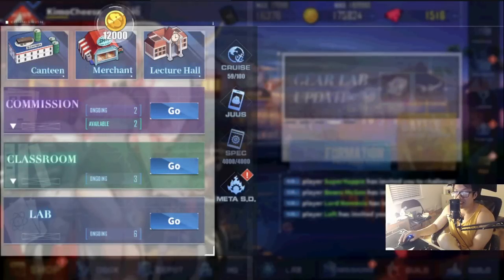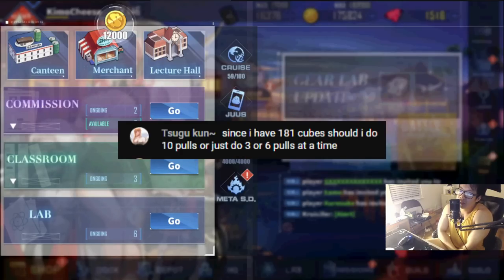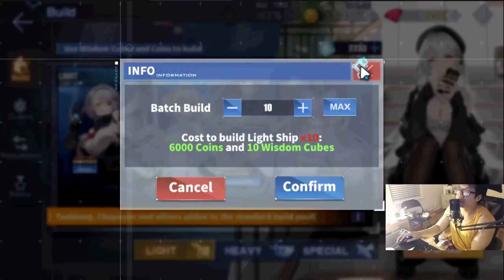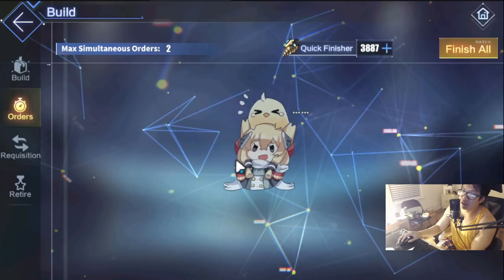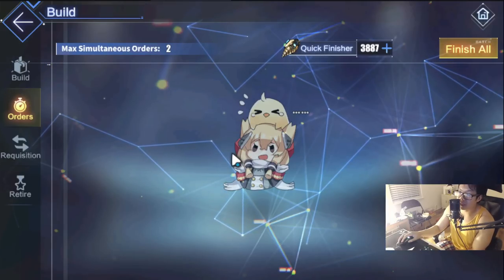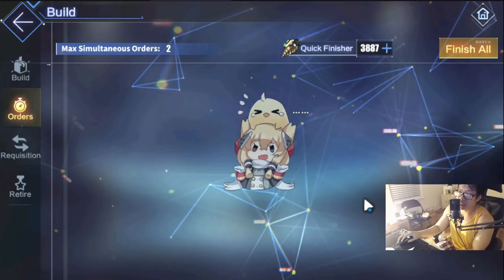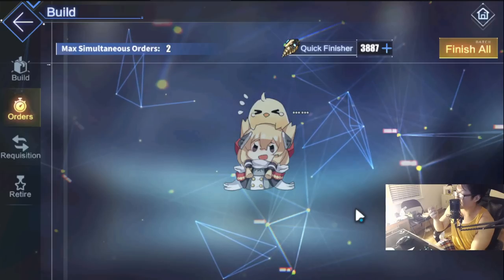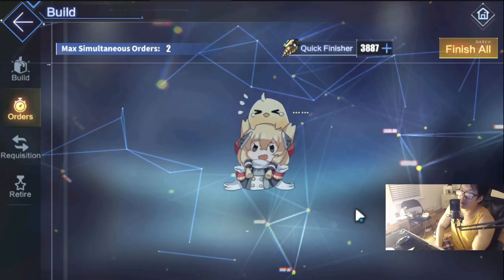ONE IMPORTANT TIP GOING INTO NEW JERSEY'S BANNER!! | Azur Lane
RNG bless everyone on their pulls (so I don't get spammed with NJ rerun when once again)